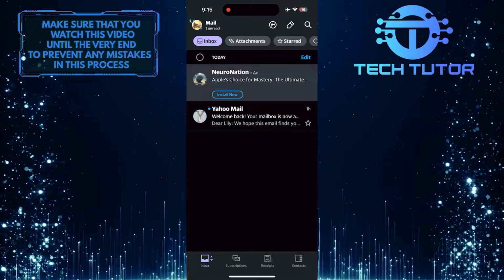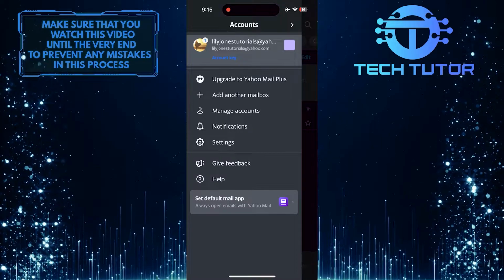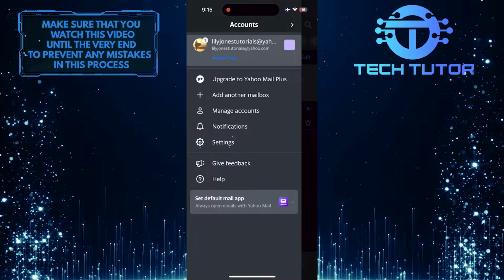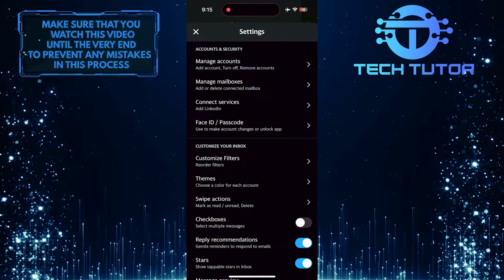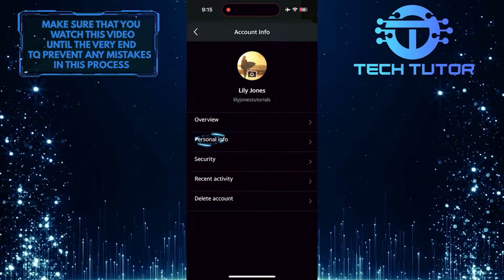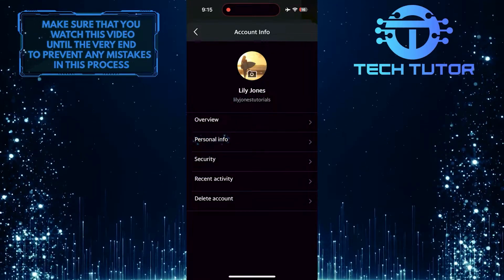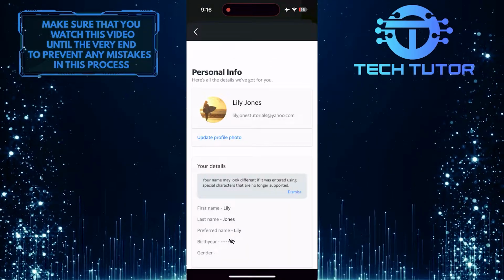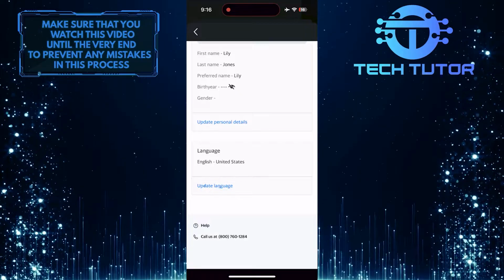How To Change Language In Yahoo Mail Mobile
In this short tutorial, we will show you how to easily change the language in Yahoo Mail on your mobile device. Changing the language can help you navigate the app more comfortably if you prefer a different language than the default one.